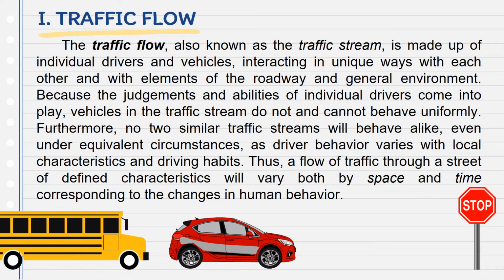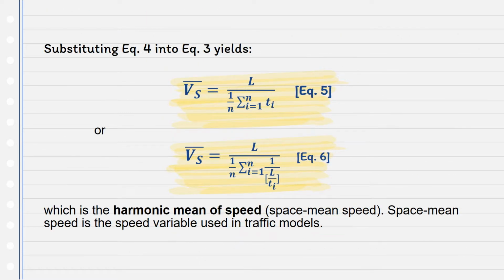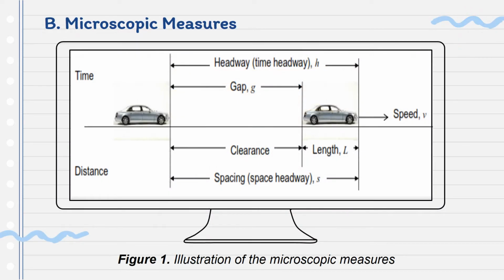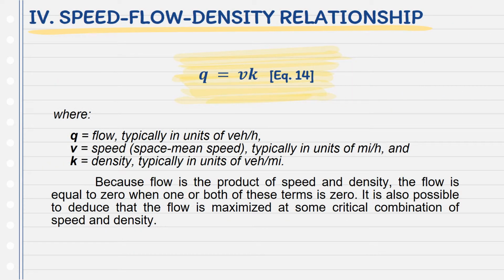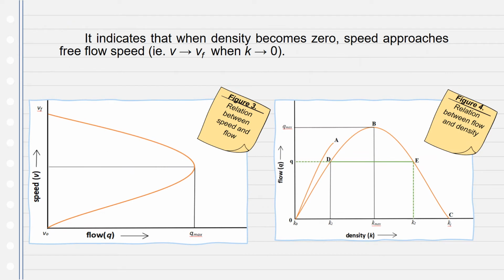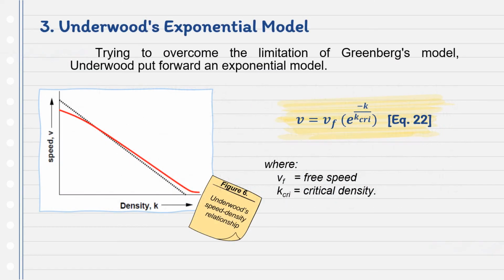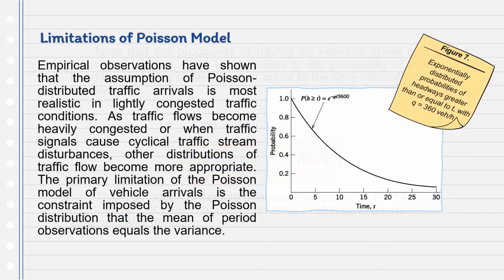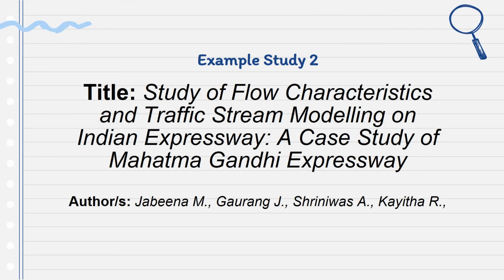G4 TRAFFIC FLOW CHARACTERISTICS (CE 3C)